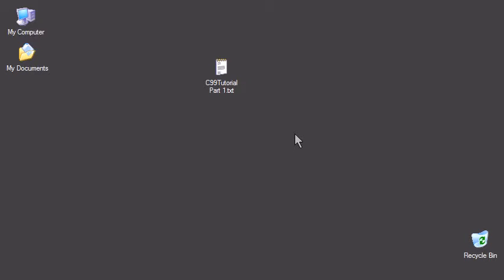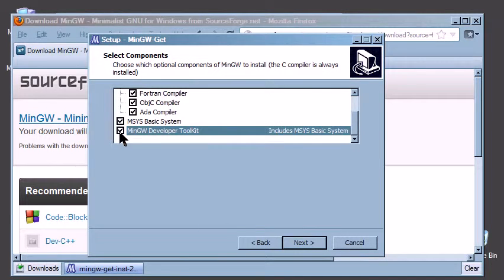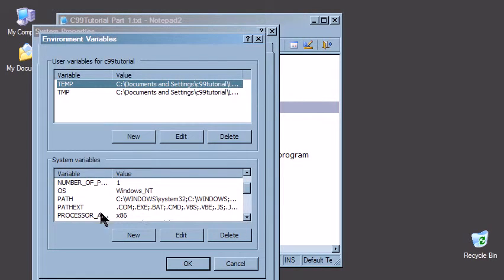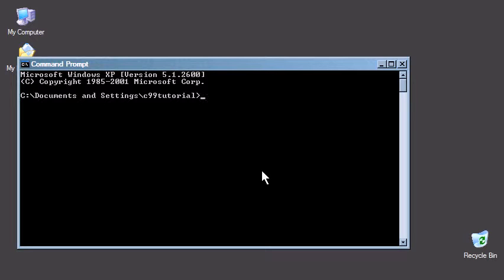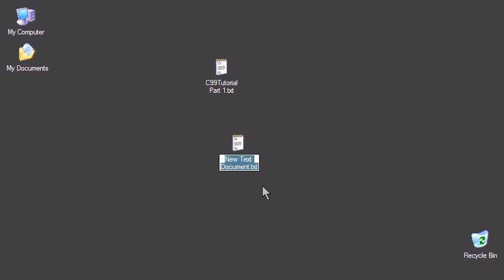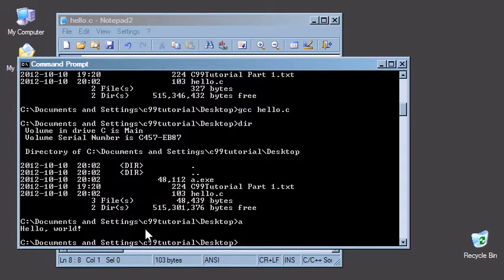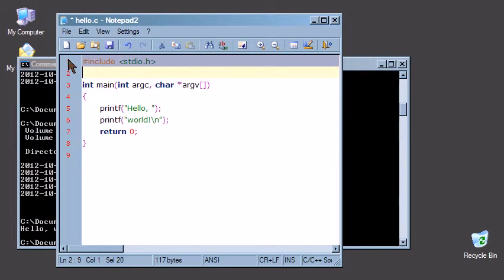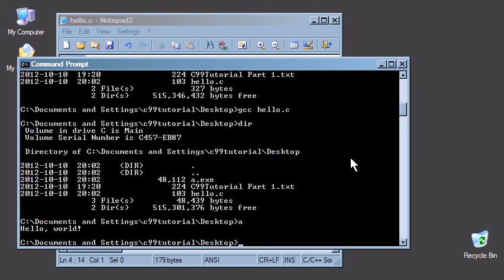C99 Tutorial - Installing the MinGW Compiler